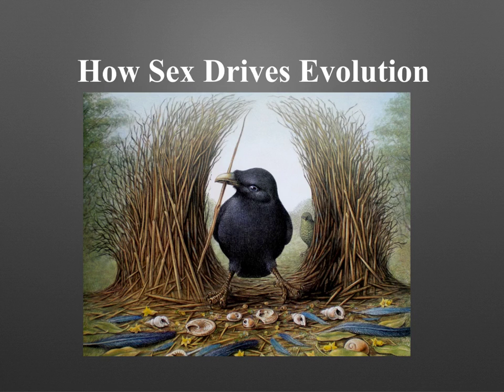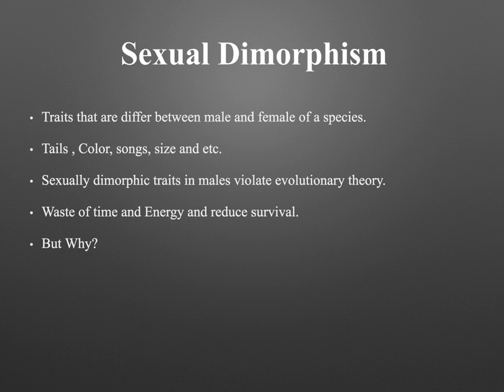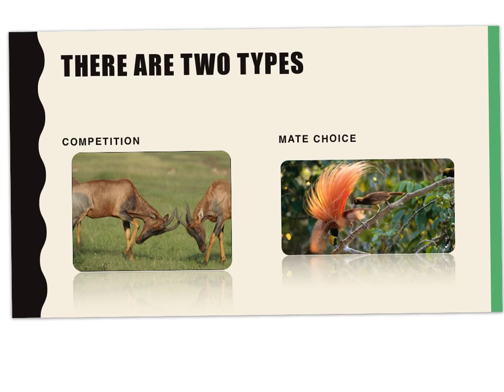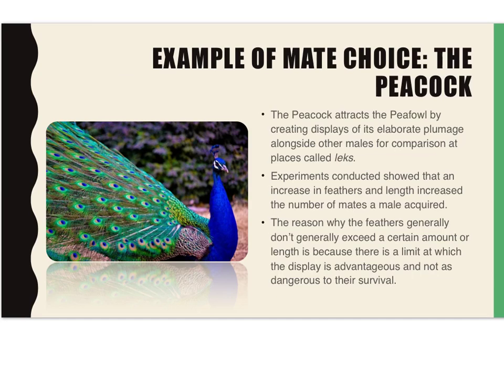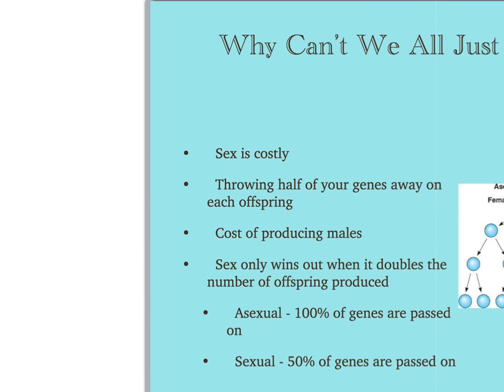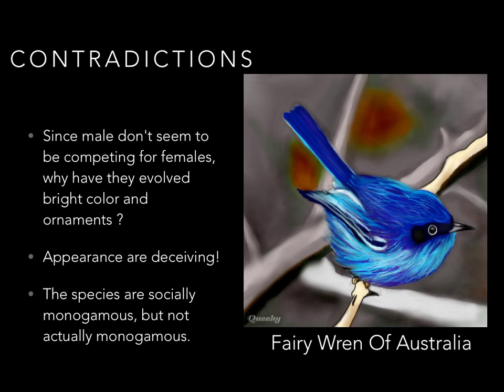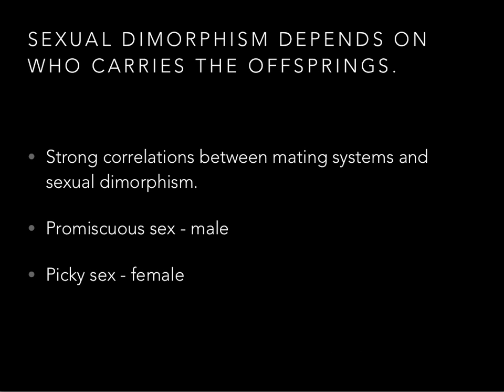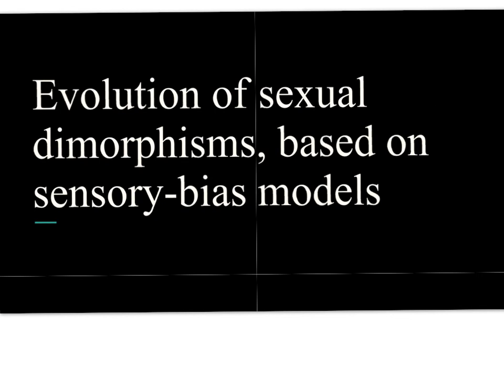Why Evolution is True Chapter 6- How Sex Drives Evolution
Created by:
Ramy B.
Chahtu M.
Bryan I.
Nelli C.

Made Possible by our professor, Prof. Chabot

Students of California State University, Northridge